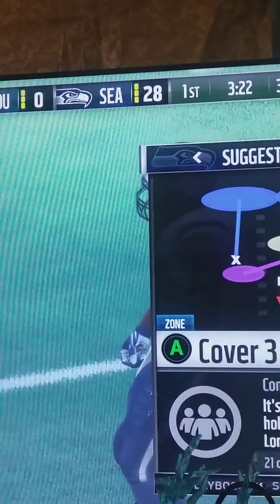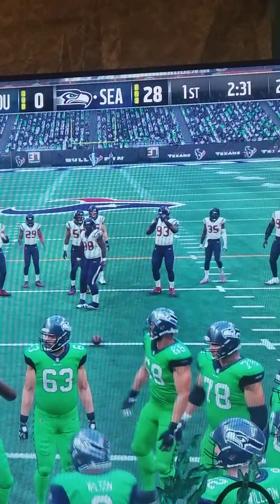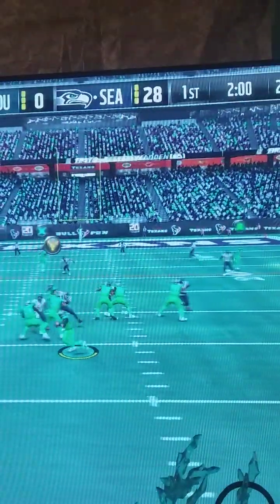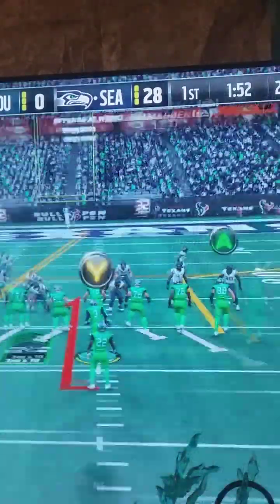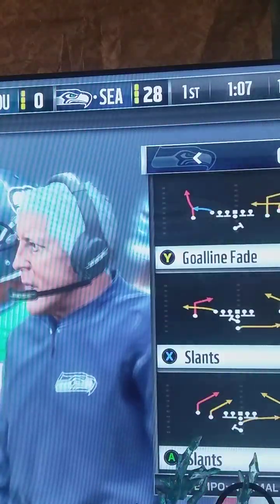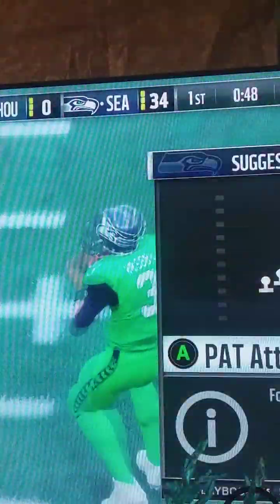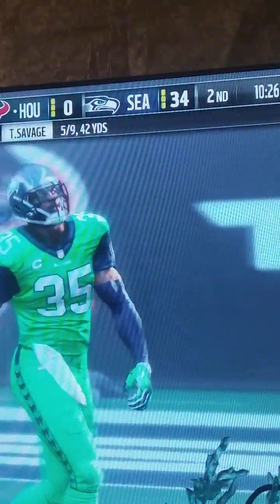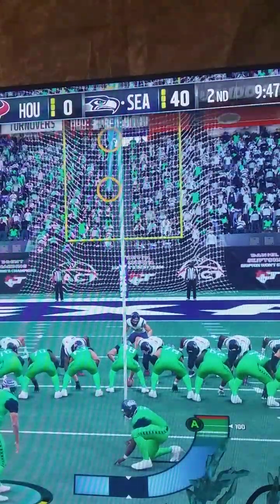madden NFL 18 gameplay 41 - zip against the Texans 🎯🏈🏈🏈nfl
SK8jujitsu 007